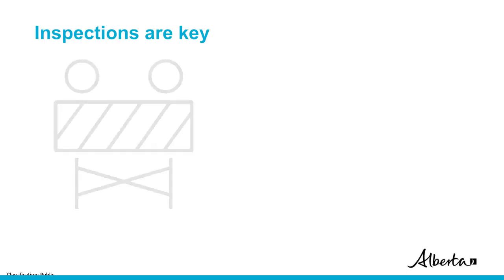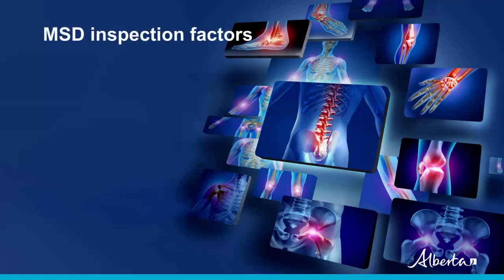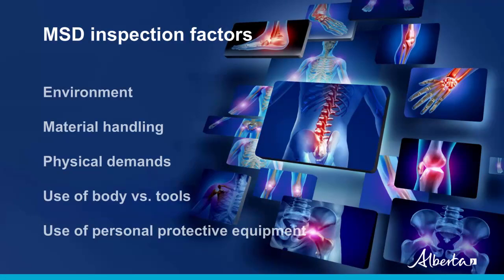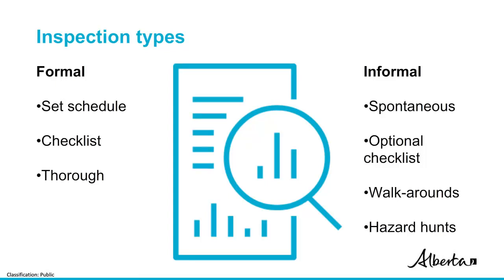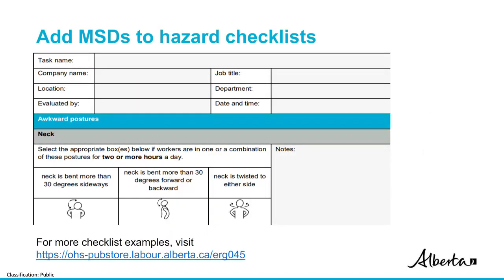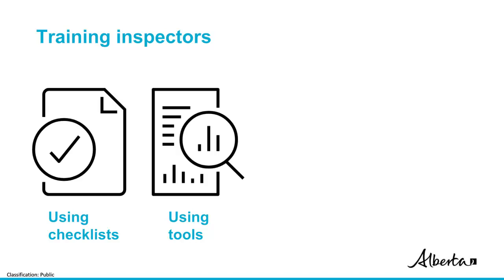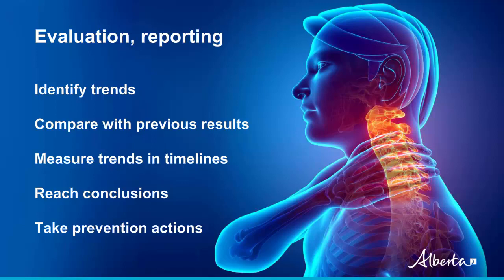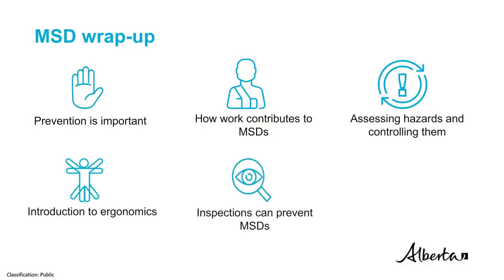Musculoskeletal disorders – Inspections and MSD prevention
This video provides employers and workers with information about using inspections to help reduce injuries to bones, muscles, ligaments, tendons and nerves. The information resources below supplement the video’s content:
OHS Prevention Initiative
Alberta.ca/PreventionInitiative
Ergonomics in the workplace: Identifying and controlling MSI hazards